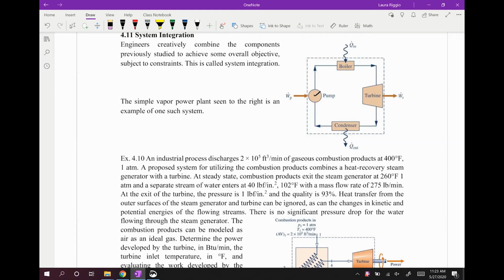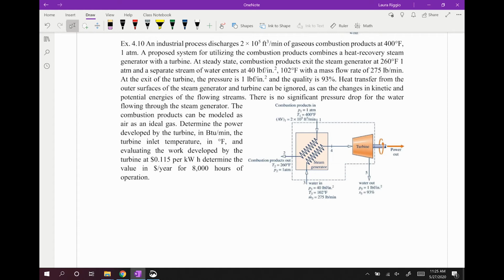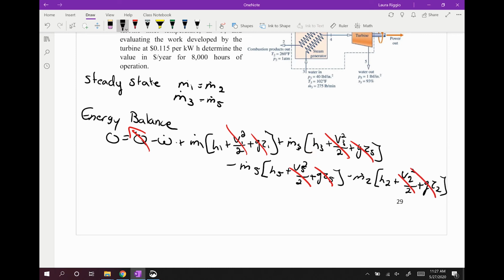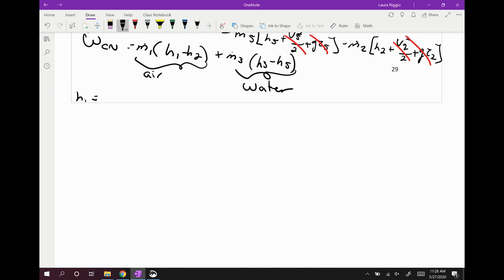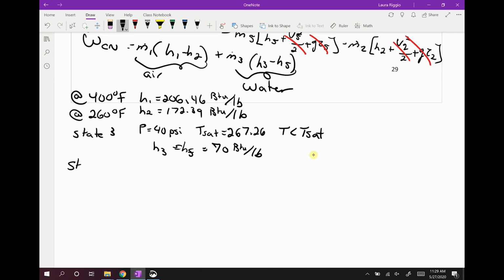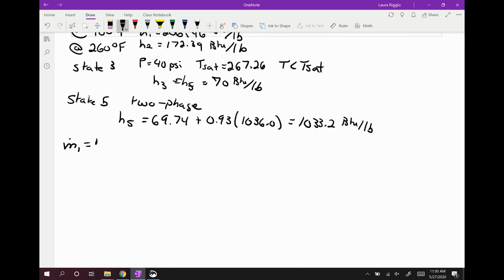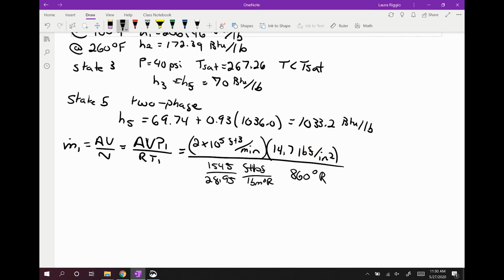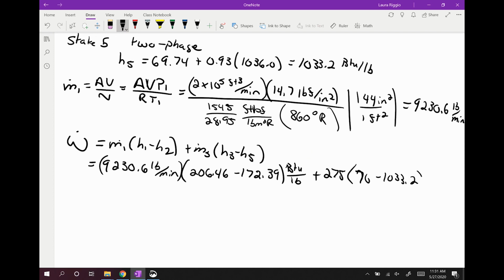Lecture 28 System's of Components